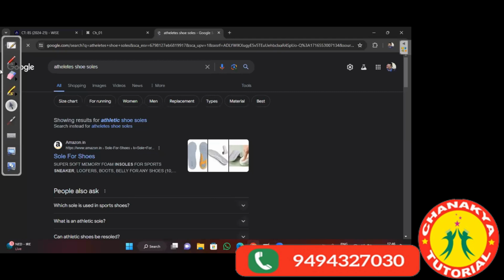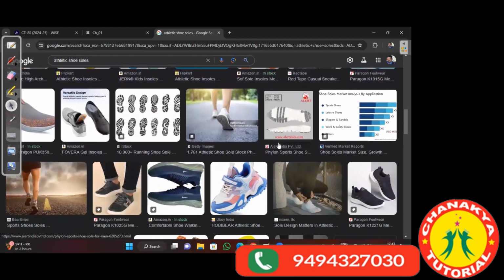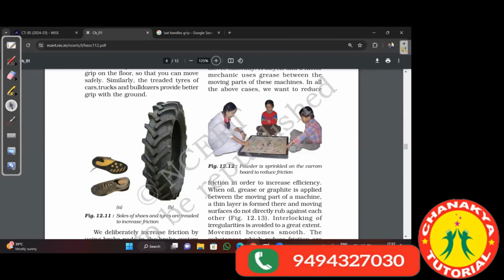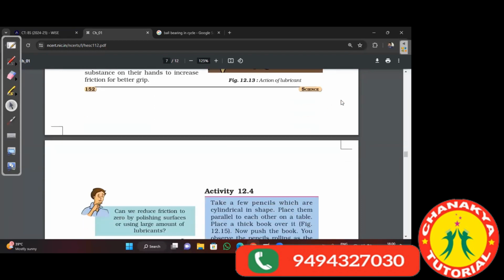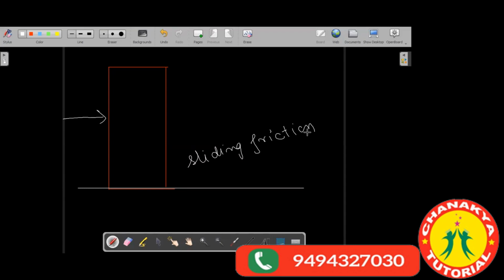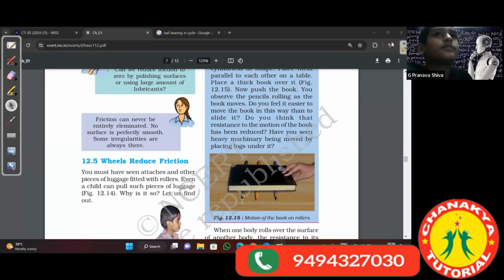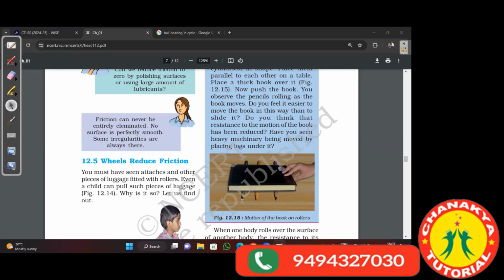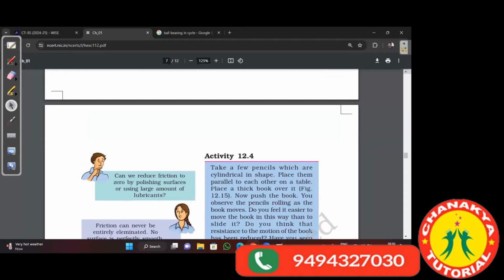Friction L3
Achievements
1) All India first rank in math test conducted by WeXL
2) All India 4th rank in Steam Odyssey competition conducted by Times group
3) Chanakya Tutorial has been ranked number 1 IIT-JEE coaching by WAC
4) Mentor of AIR 107 JEE advanced.